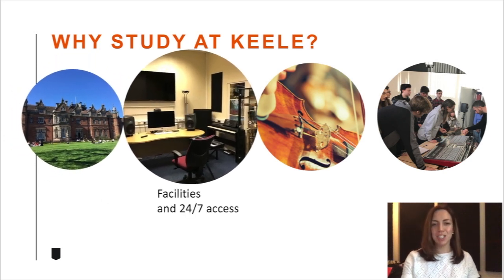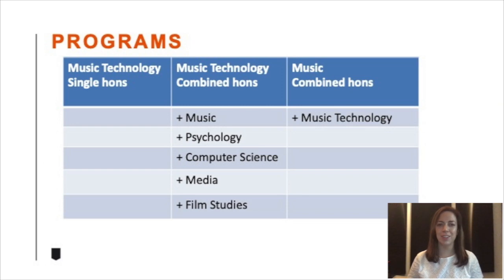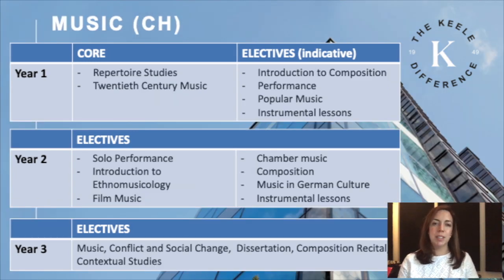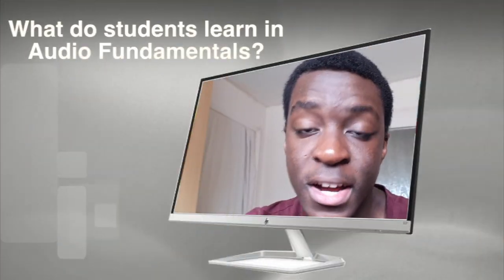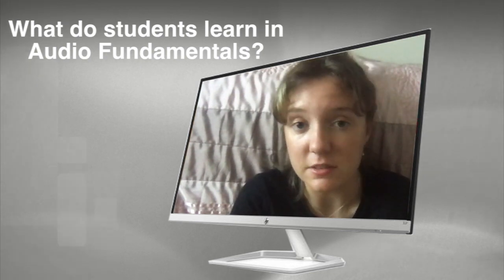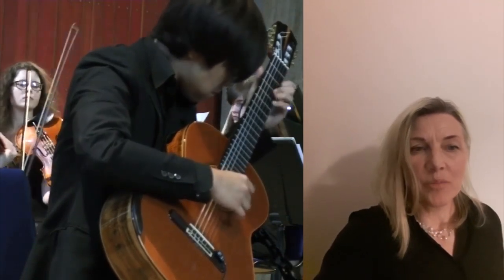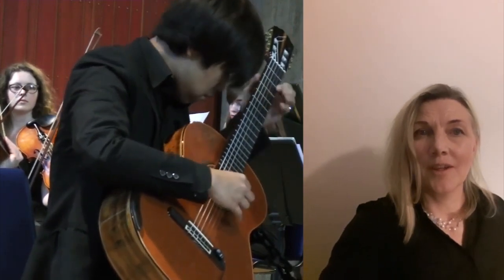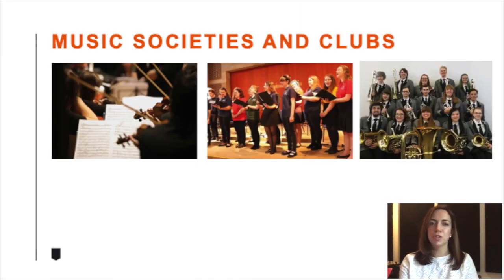Online Open Day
Welcome to the Keele Music and Music Technology online open day!